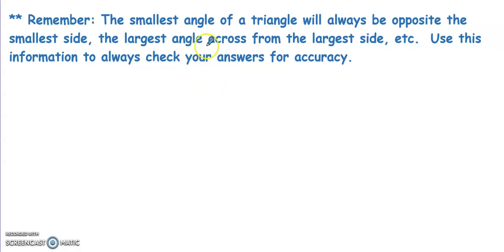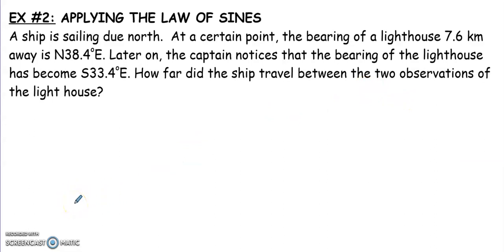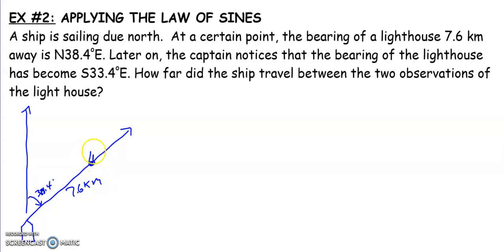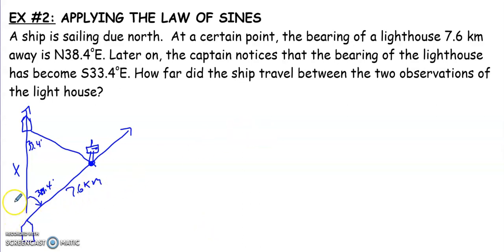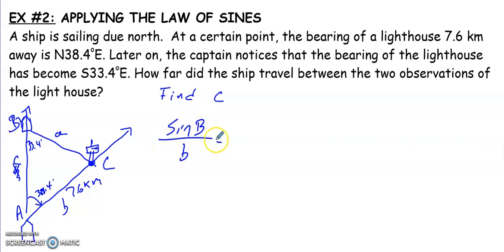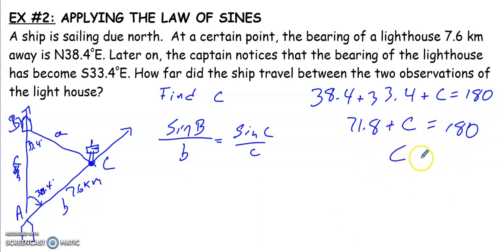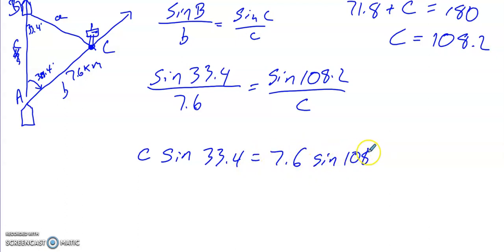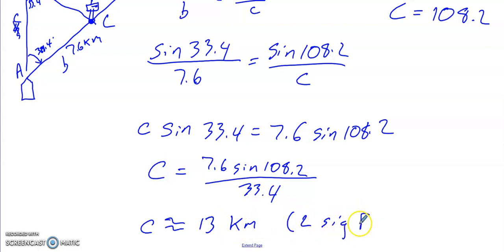5.1 Part I Example 2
Using the Law of Sines to solve a problem involving bearings.